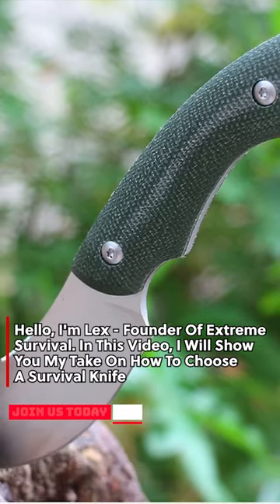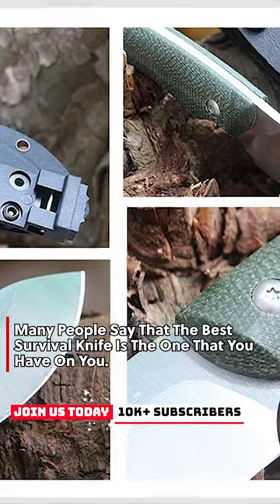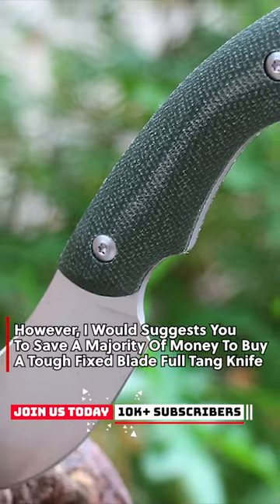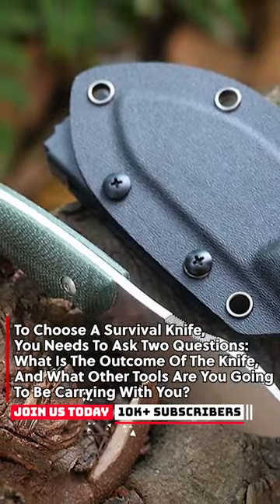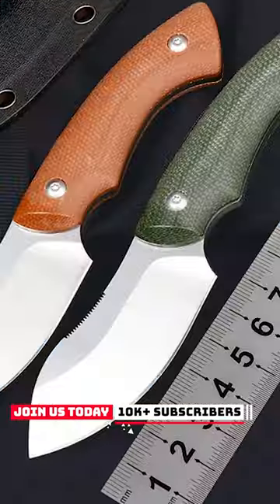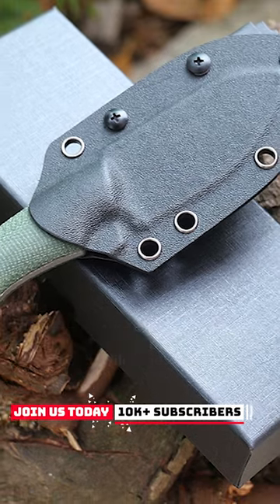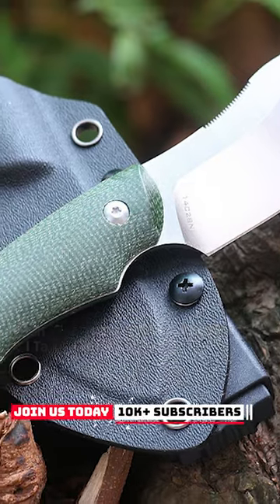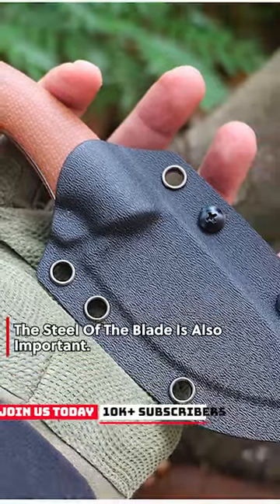Don't let its size fool you - Small Survival Knife is a force to be reckoned with!